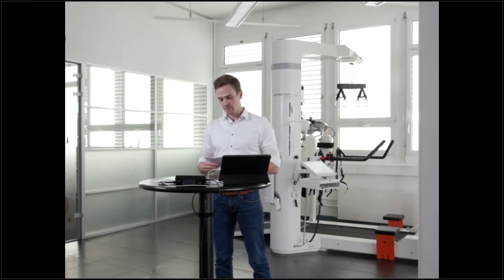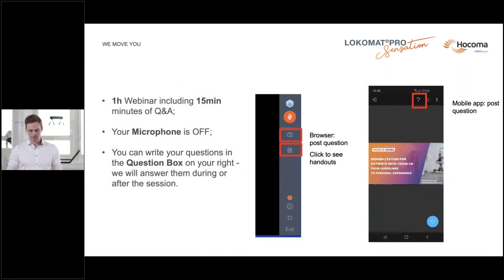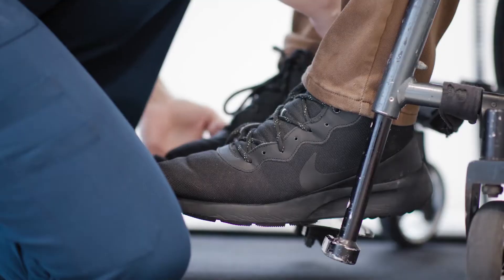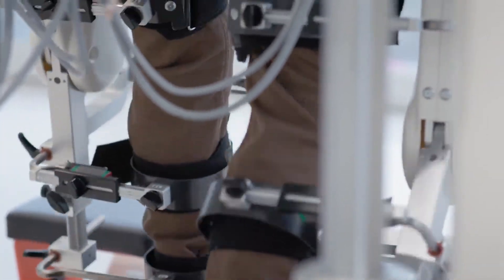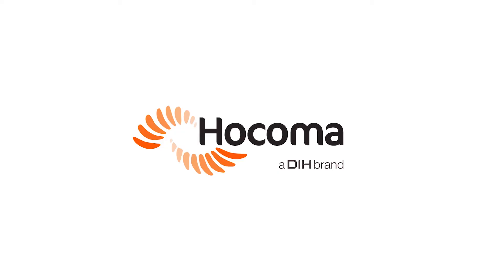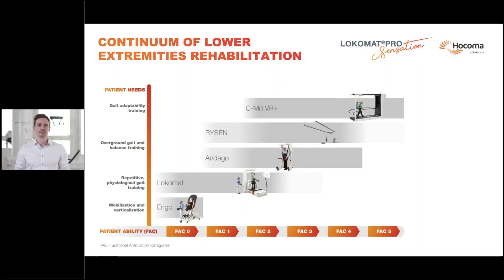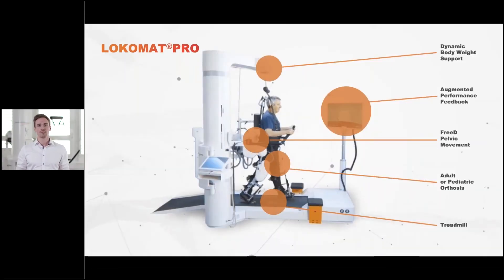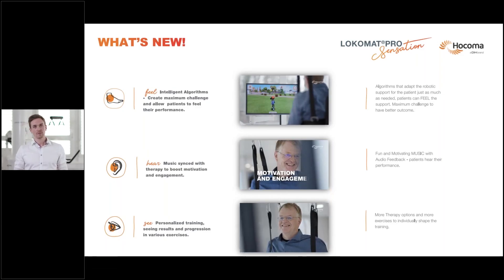Gait training with the Lokomat®ProSensation DEMO | Hocoma & DIH Webinars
In this demo video, you will learn all about the features of the LokomatPro Sensation, the world‘s leading robotic rehabilitation device that provides highly repetitive and physiological gait training. Please consult our local experts through to verify the applicability of the content.